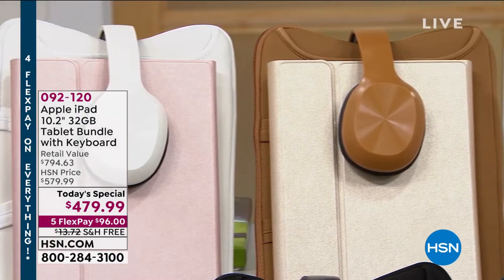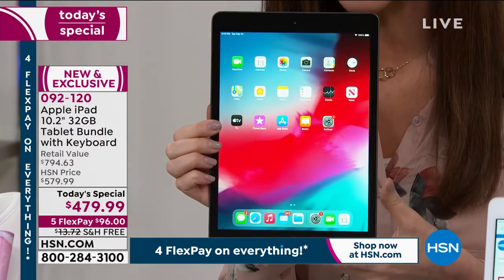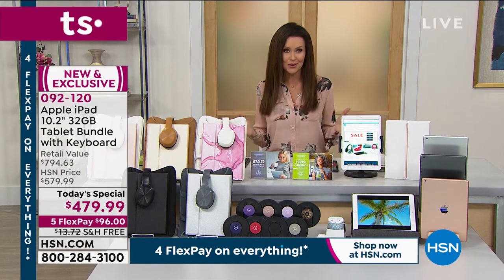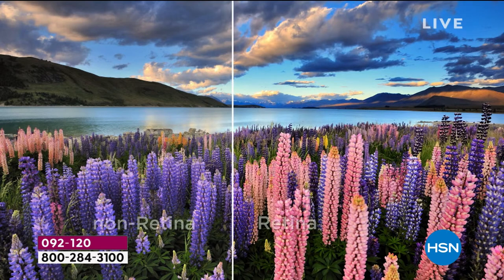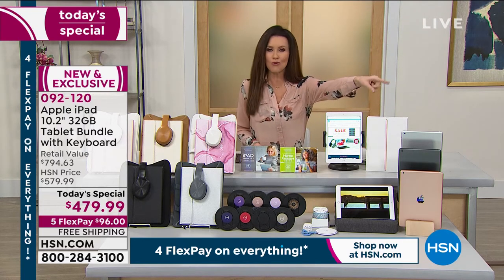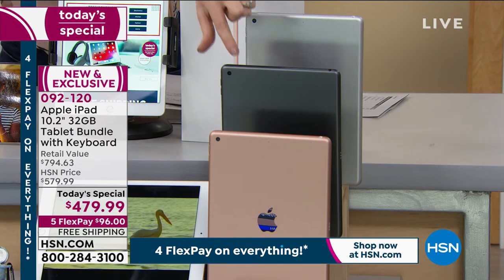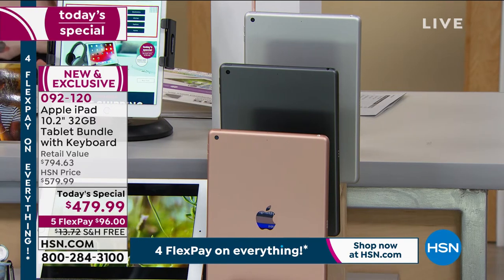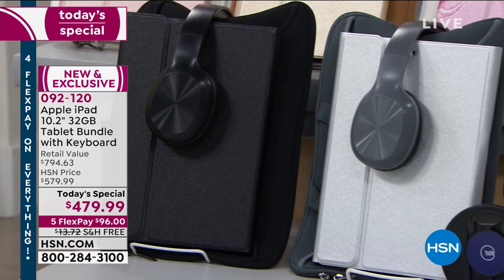Apple iPad 10.2" 32GB Space Gray with Bluetooth Keyboard...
Apple iPad 10.2" 32GB Space Gray with Bluetooth Keyboard   Headphones

Every task on your todo list just got a lot more fun thanks to this 8th generation 10.2" Apple iPad. FaceTime with coworkers in HD, or pop on the Bluetooth headphones and connect the Bluetooth keyboard to get some serious work done. And when it's time to play, the iPad's stunning, 10.2" Retina display makes everything from recipe building to photo editing appear crisp and vibrant. Through the workweek and into the weekend, the Apple iPad has you covered.

    Apple iPad 10.2"
    Apple TV 1year service
    Charging cable
    Power adapter
    Documentation

Bundled Goodies

    Bluetooth keyboard
    Bluetooth headphones
    Phoenix case
    Home Assistant Suite voucher
    iPad Services 3 Collection voucher